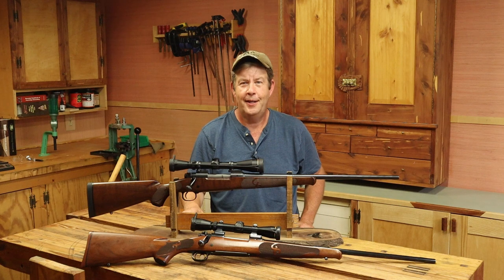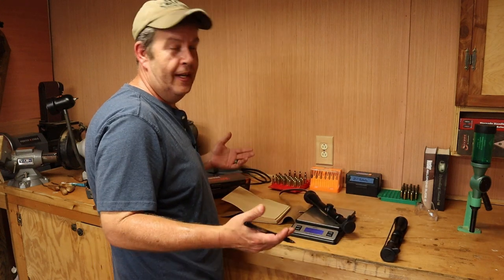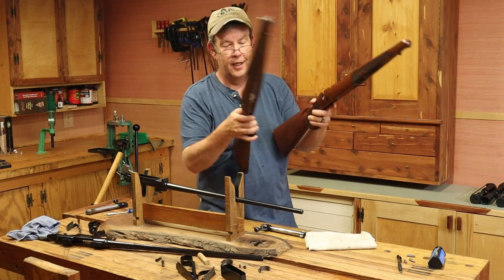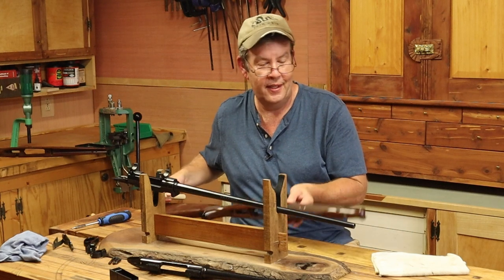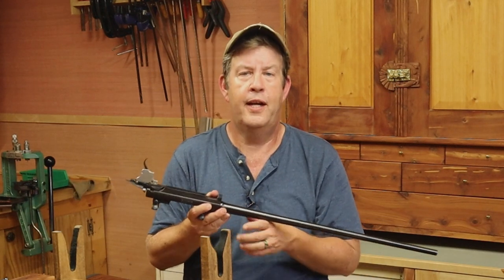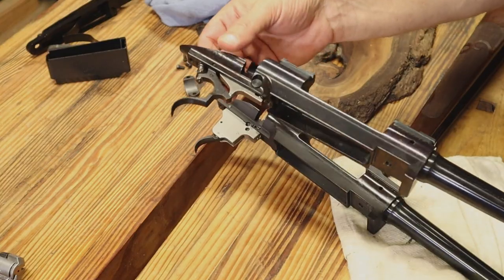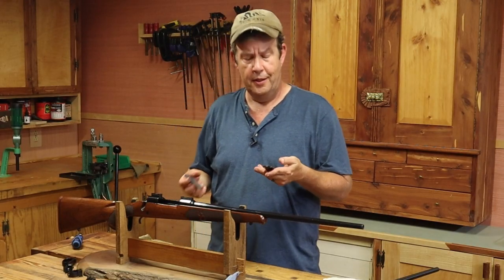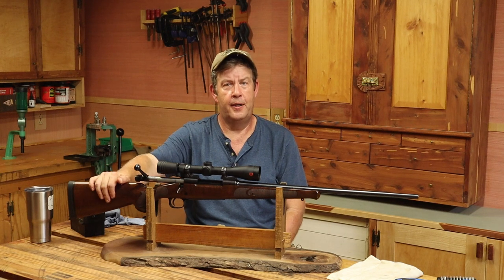257 Roberts Project; Trouble Shooting and Weight Difference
It's time to do some trouble shooting and sand down the barrel channel to make sure the barrel is free floated and change scopes. This is also seemed to be a great time to go ahead see where out weight difference is coming from between the 2012 Winchester model 70 Featherweight and the 1982 XTR Featherweight.